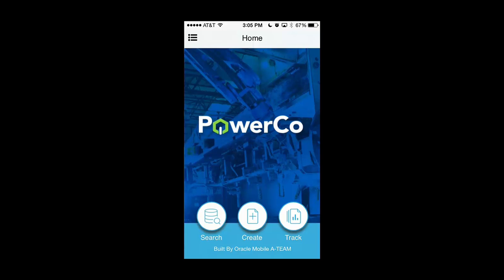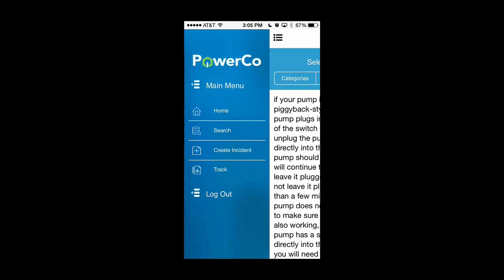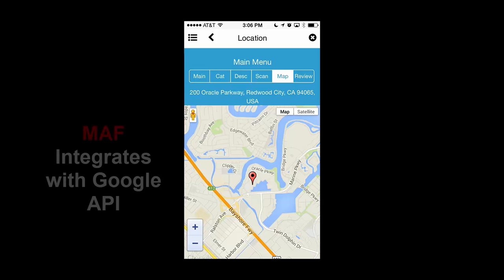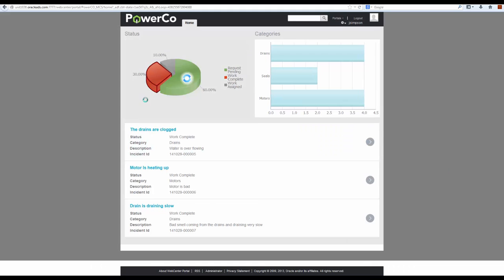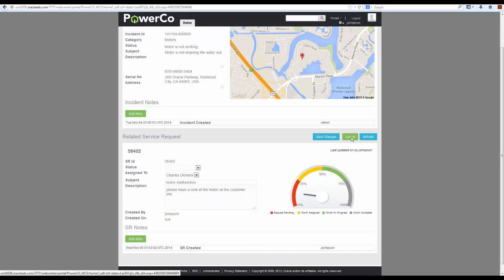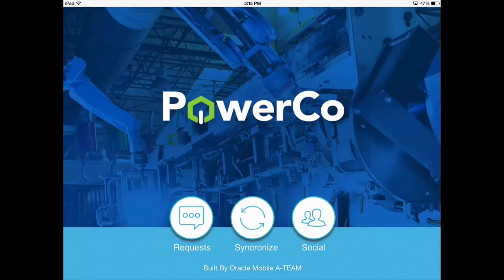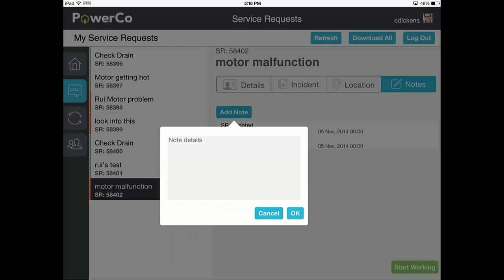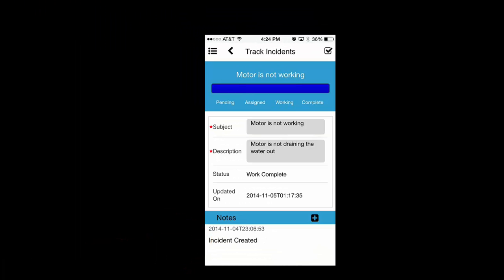Multichannel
Customers today constantly engage with  companies across multiple channels. Companies need to be able to engage,  sell to, and service customers across all channels: the web, in a  store, over the phone, via a mobile device or through social channels. This demo showcases how customers can be quickly and efficiently serviced across multiple channels such as a mobile phone, tablet or a desktop over a secure infrastructure.